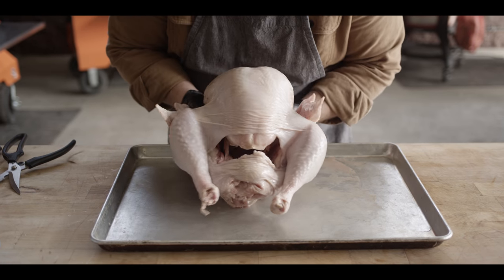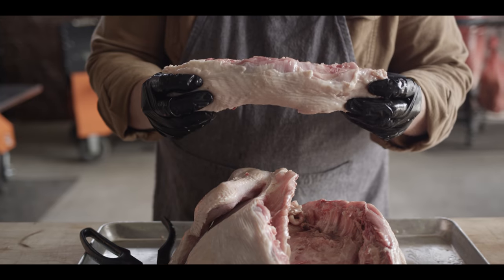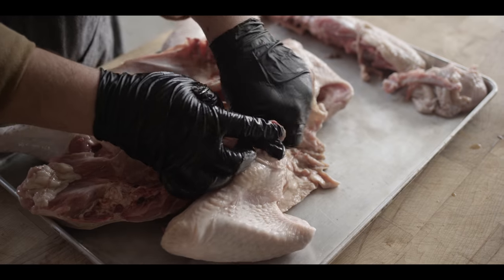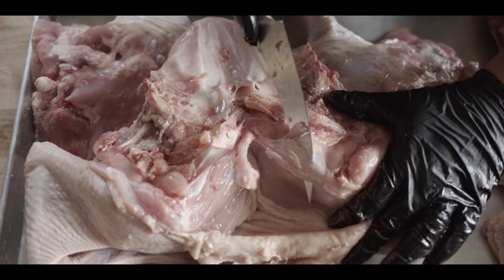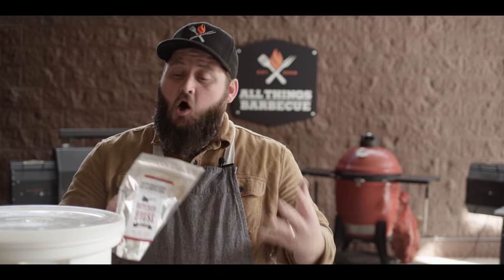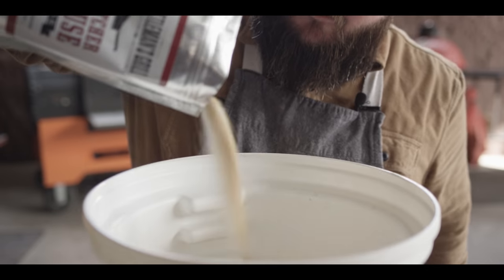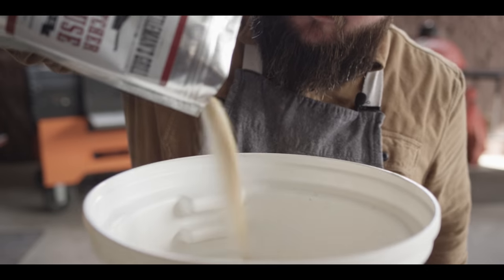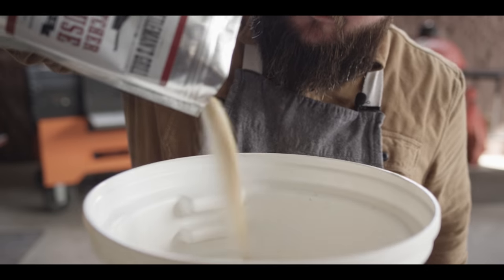Apple Smoked Barbecue Turkey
Thanksgiving feast or Summer cook-out, this Apple Smoked Barbecue Turkey is where it's at! Apple brined, injected, smoked and sauced! Smoked on the Kamado Joe, it's juicy, smoky and flavor packed!

*** TIME STAMPS ***
00:00 Intro
00:28 Picking the Bird
01:28 Spatchcocking the Turkey
07:45 Brining the Bird
10:50 Seasoning and Injecting the Turkey
13:12 Injecting The Turkey
15:50 Firing up the Kamado Joe
20:30 Cooking the Turkey
21:02 Making the Holiday Dipping Sauce
23:15 Finishing Temperatures
24:30 Slicing the Bird
26:42 Let's Have a Taste
28:03 Outro